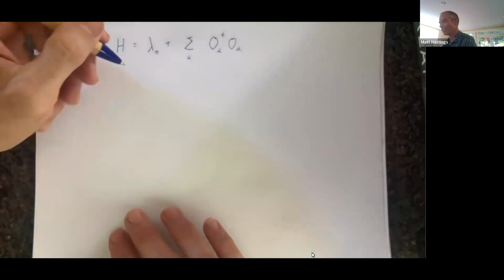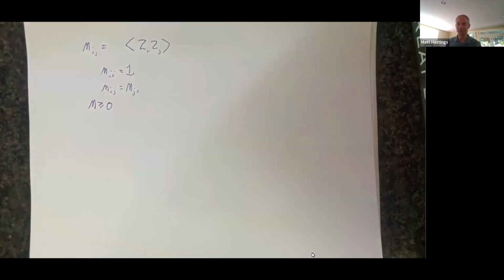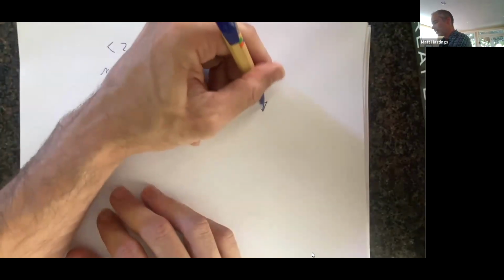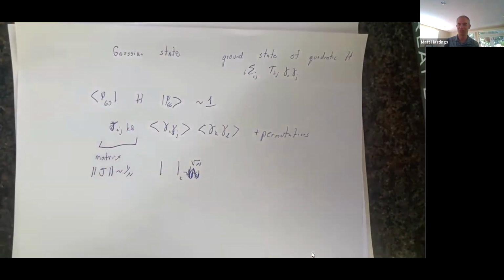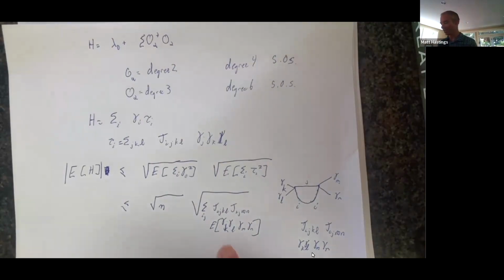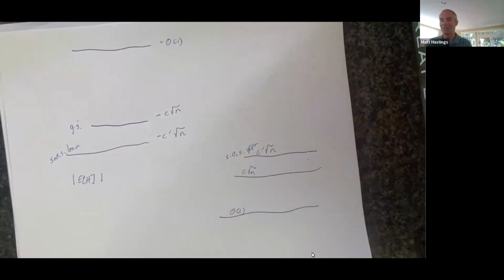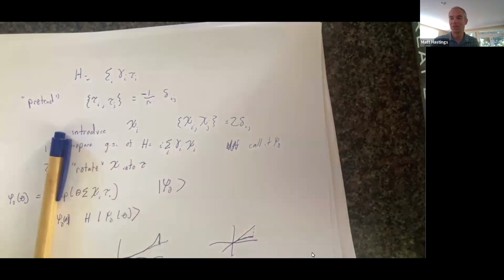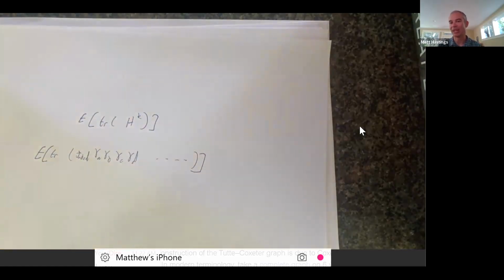The Sum-of-Squares for Fermionic Systems, and the SYK Model - Matthew Hastings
Topic: The Sum-of-Squares for Fermionic Systems, and the SYK Model
Speaker: Matthew Hastings
Date: May 15, 2023

Perhaps the most important problem in physics or quantum chemistry is to determine properties of the ground state of an interacting system of fermions.  As a quantum mechanical problem, there may be no efficient classical witness to the ground state energy, or even to an approximation of that energy.  A commonly considered witness is a so-called “Gaussian state”, or free fermion wavefunction.  As a prominent example , the Sachdev-Ye-Kitaev (SYK) model has no Gaussian state which achieves a good approximation to the energy; this model is sometimes considered as one of the “most entangled” or “most strongly interacting” models possible.  I will discuss applications of the sum-of-squares method to this model.  Sum-of-squares is a semidefinite programming relaxation.  I will show that this method can give classically efficient constant-factor lower bounds on the energy, and it inspires a quantum algorithm which gives constant-factor upper bounds.  Joint work with R. O’Donnell.